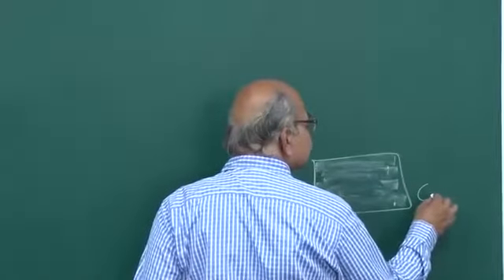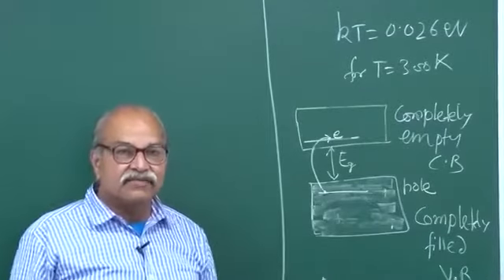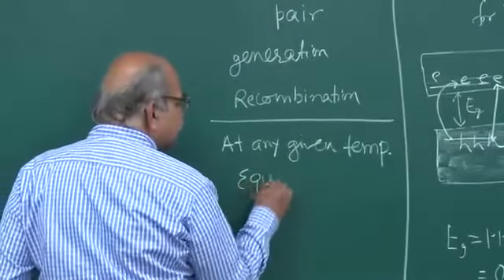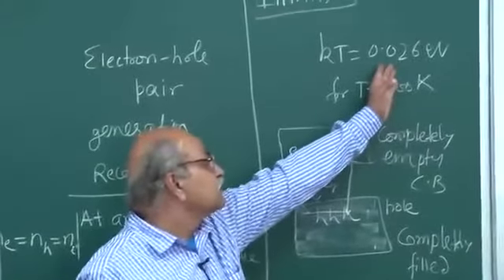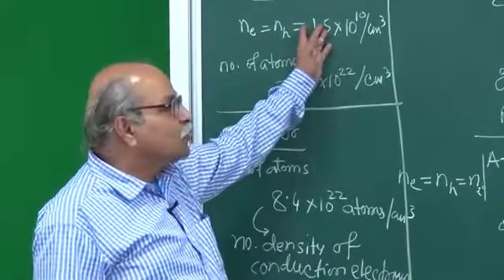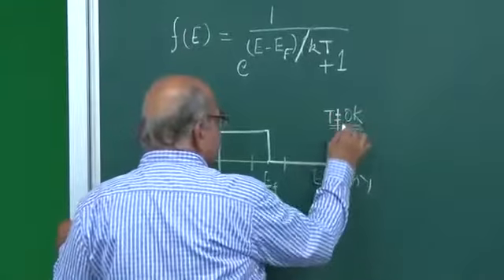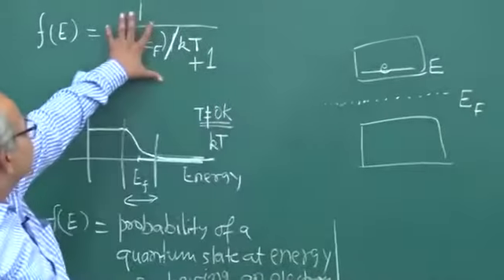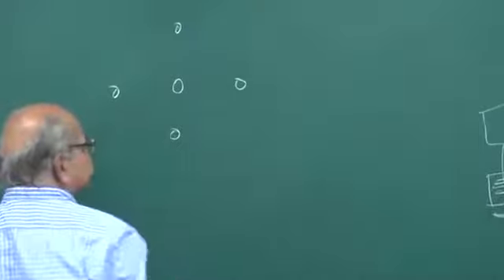Physics of semiconductors& more Jumping to higher band by prof HC Verma